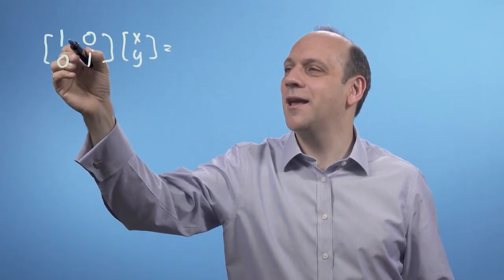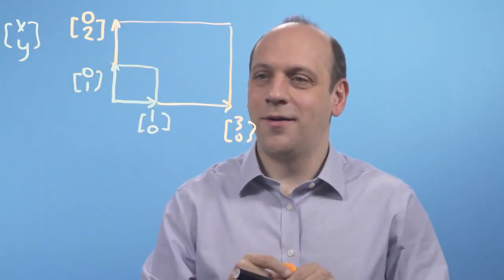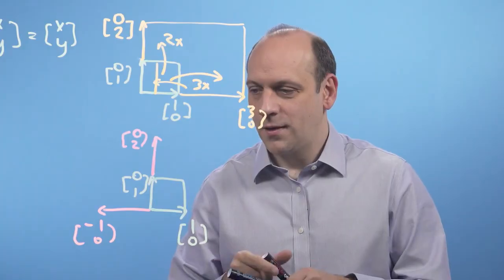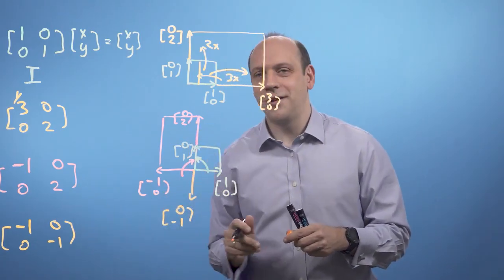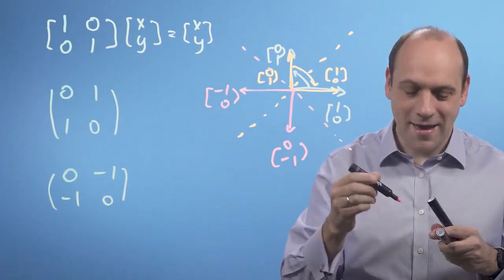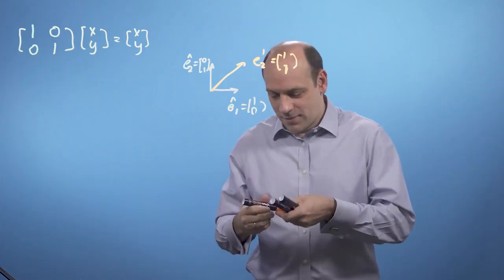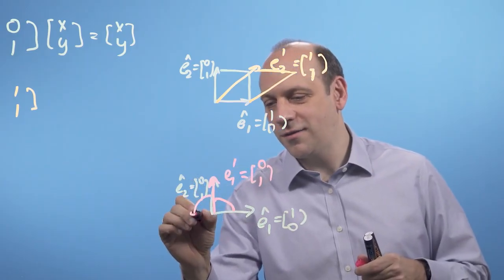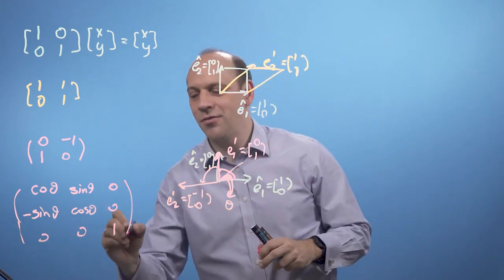12 Types of matrix transformation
Module 3. Matrices in Linear Algebra: Objects that operate on Vectors.
Now that we've looked at vectors, we can turn to matrices. First we look at how to use matrices as tools to solve linear algebra problems, and as objects that transform vectors. Then we look at how to solve systems of linear equations using matrices, which will then take us on to look at inverse matrices and determinants, and to think about what the determinant really is, intuitively speaking. Finally, we'll look at cases of special matrices that mean that the determinant is zero or where the matrix isn't invertible - cases where algorithms that need to invert a matrix will fail.
Learning Objectives:
- Understand what a matrix is and how it corresponds to a transformation.
- Explain and calculate inverse and determinant of matrices.
- Identify and explain how to find inverses computationally and what goes wrong.